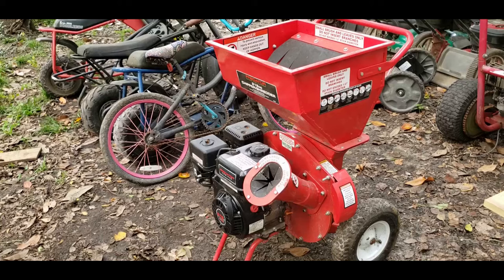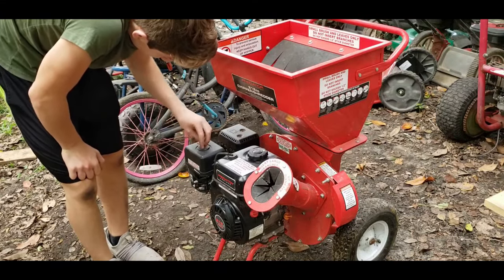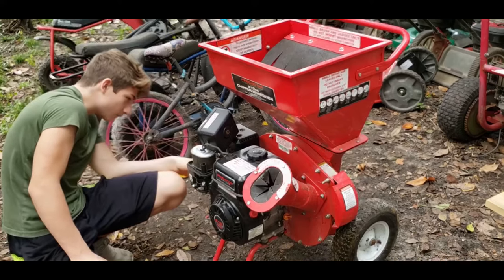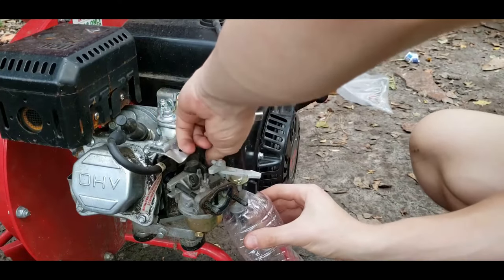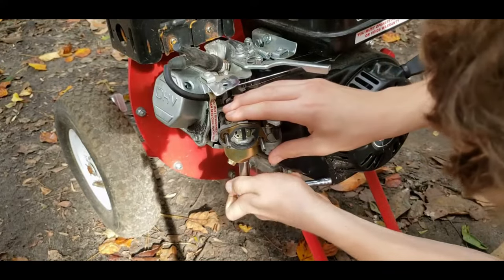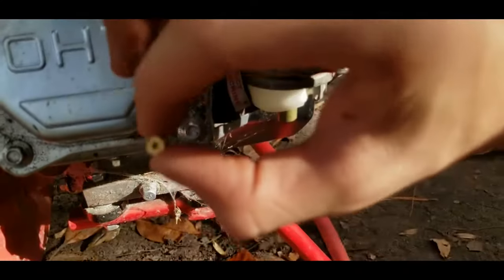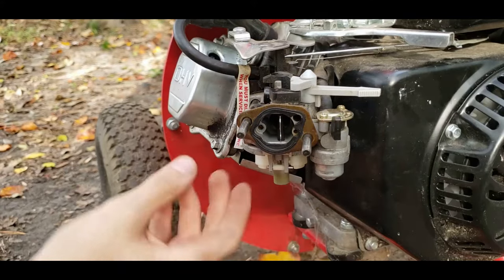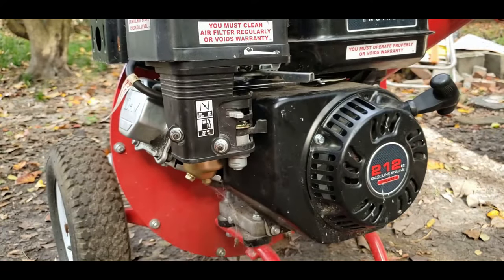How To Clean a Predator 212 Carburetor in 5 Minutes!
This video shows step-by-step on how to clean your Predator 212 carburetor. Your engine will be in tip-top shape after this easy process!
1 - Look for symptoms of bad carb
2 - Remove air filter assembly
3 - Drain any gas in tank & carb
4 - Remove carb bowl
5 - Remove jet and emulsion tube
6 - Clean your removed parts thoroughly
7 - Put parts back together & check for leaks
8 - Start her up!